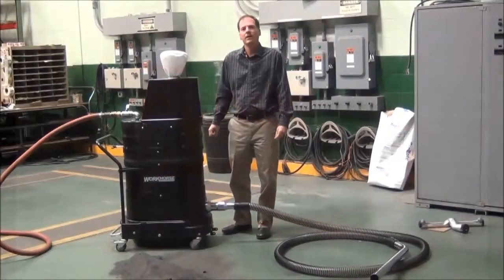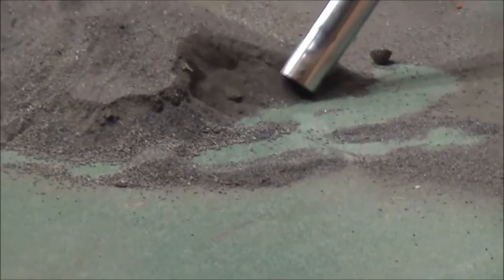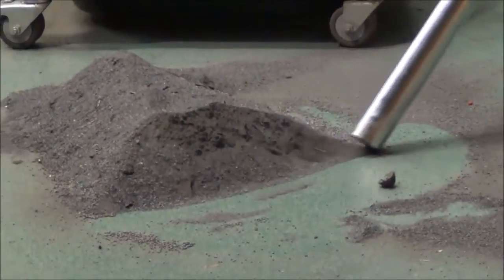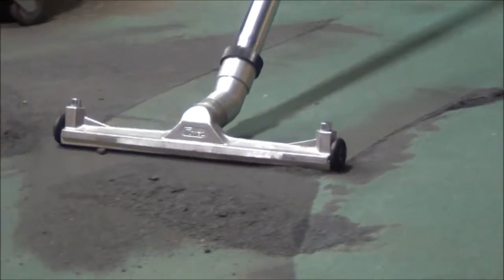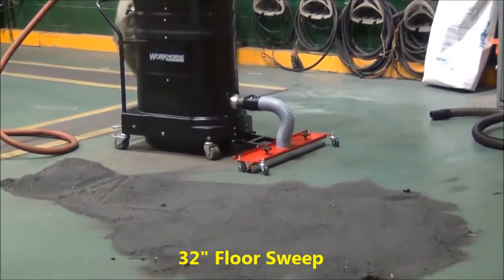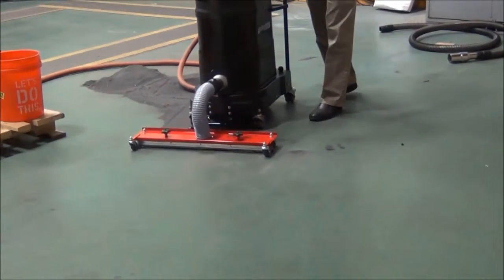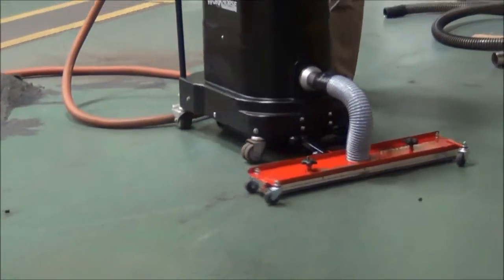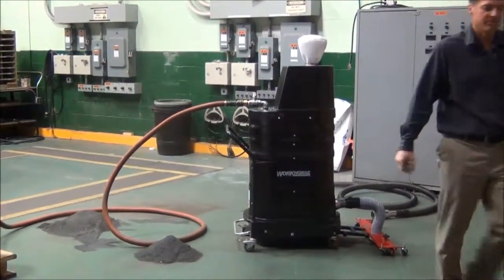AV2000 Air-Powered Vacuum by Ruwac (In Action Removing Steel Shot w/ 3 Tools)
An in-action demonstration of the AV2000 air-powered vacuum by Ruwac removing steel shot with a bulk nozzle tool, 20" floor tool and 32" floor sweep.